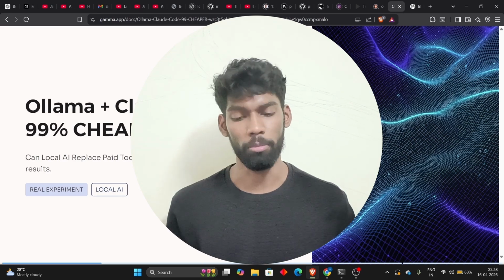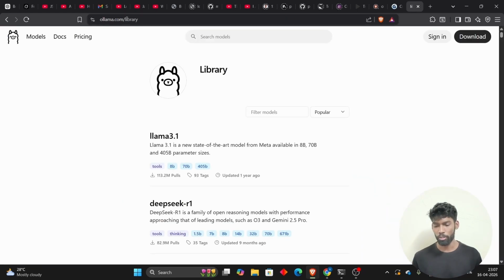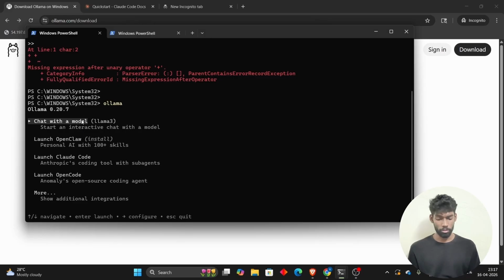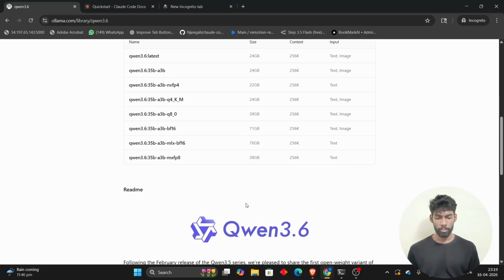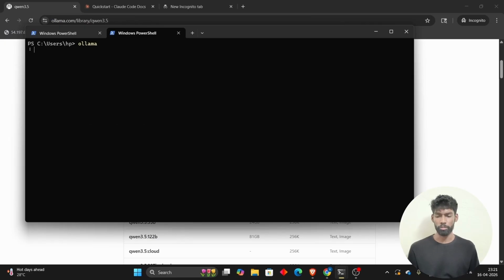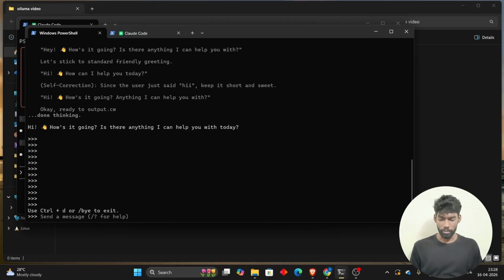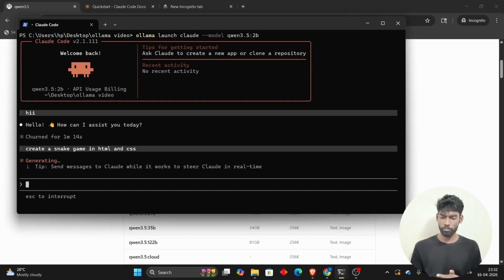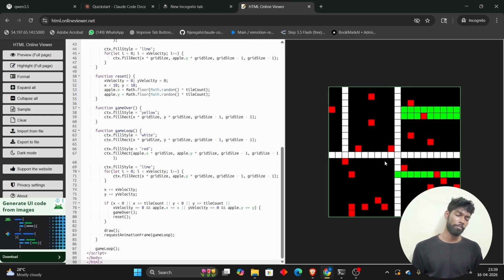Ollama + Claude Code = 99% CHEAPER?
1.
2.